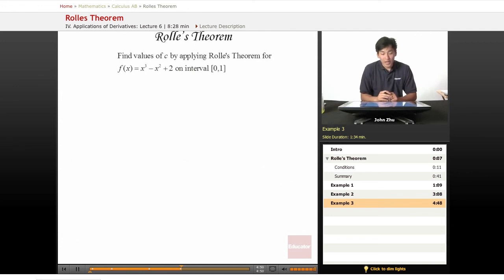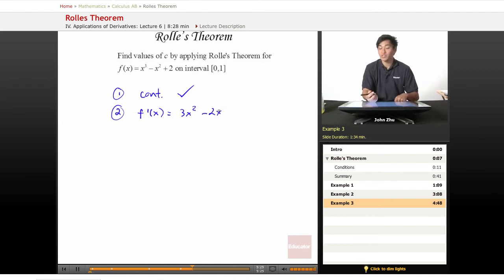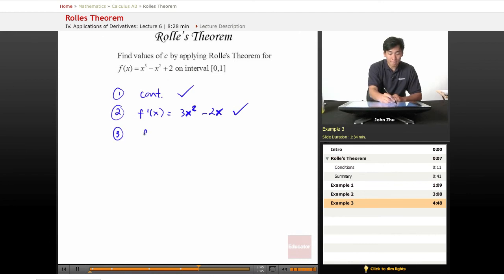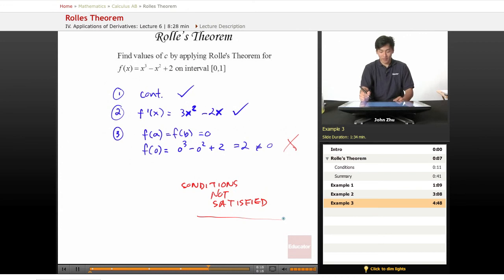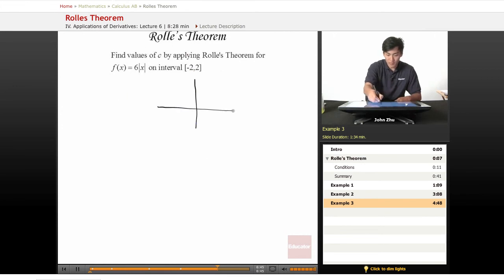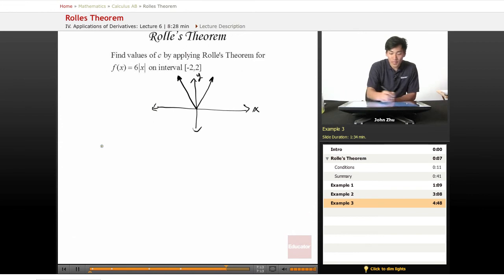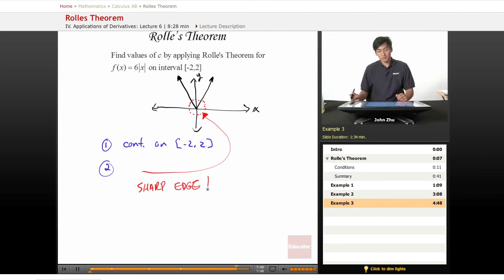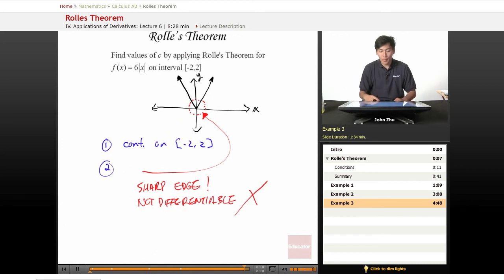AP Calculus AB - Rolle's Theorem